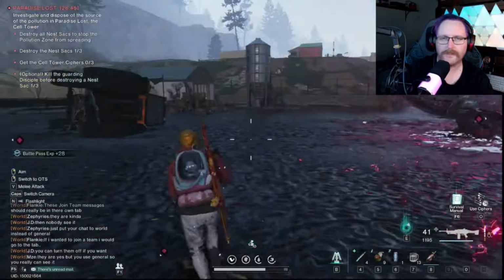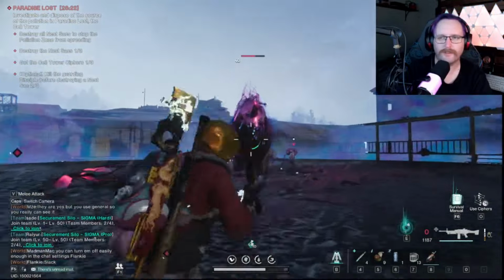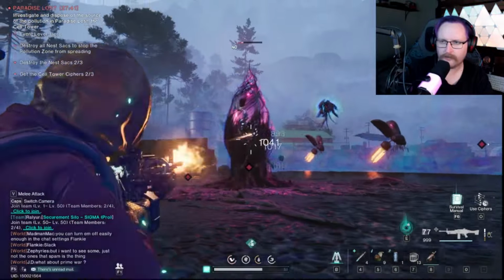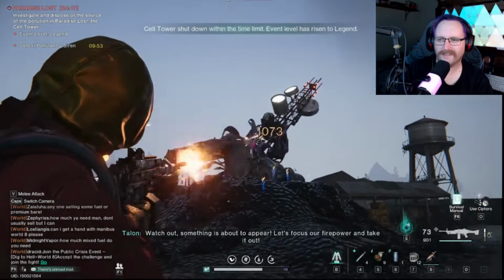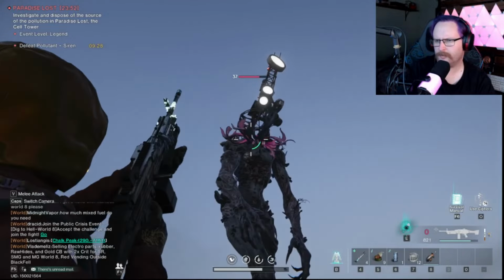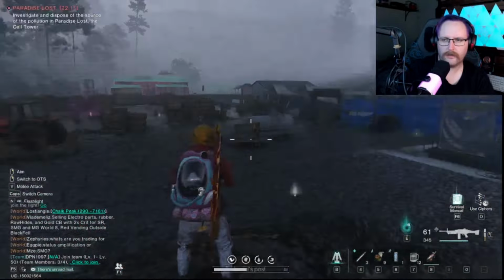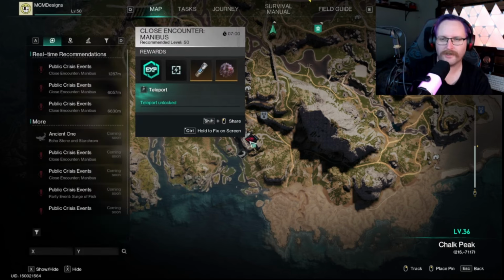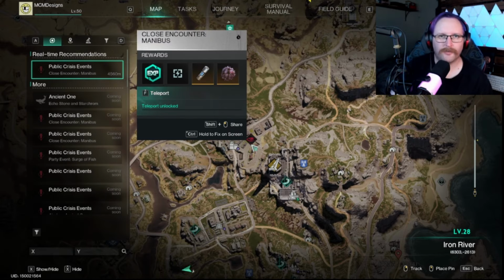How To Get CONTROLLERS In Once Human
We need more ways to get these, well thats how I feel anyway. I need to do way more of these public events to start getting a crazy amount of these to keep up with the demand from prime wars.

Enjoying the Content?? Make sure you check out the below links!